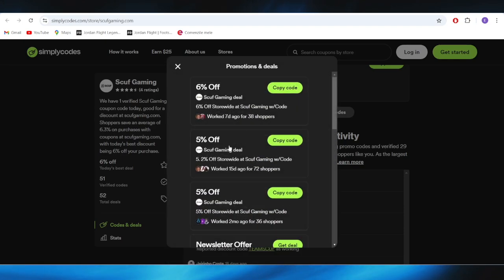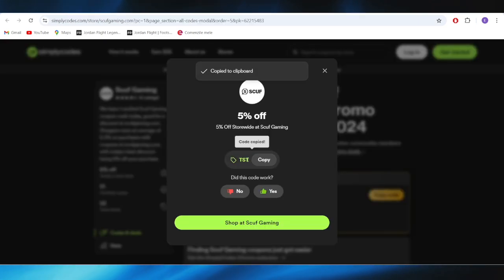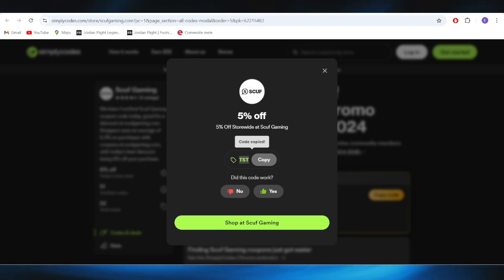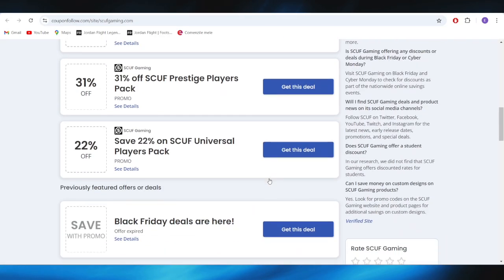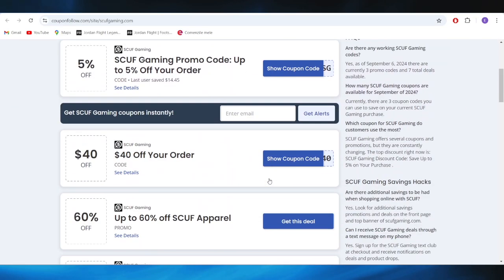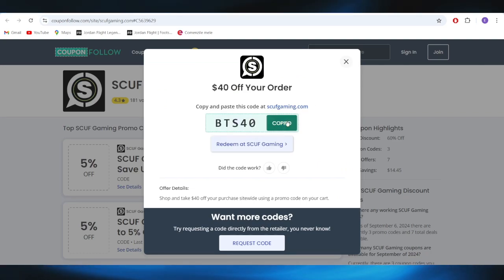HOW TO GET BEST SCUF DISCOUNT PROMO CODES IN 2026 (FULL GUIDE)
In this video, I am going to show you how to get the best SCUF discount promo codes in 2026. If you are a gamer looking for savings on SCUF controllers and accessories, I will show you how to find SCUF promo codes and discounts to upgrade your gaming setup for less.

0:00 INTRO
0:05 TUTORIAL